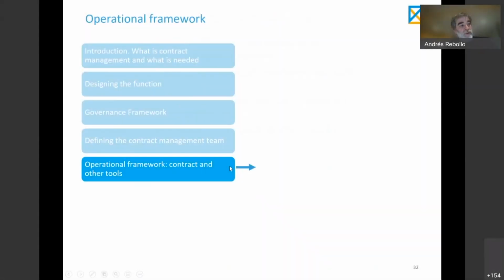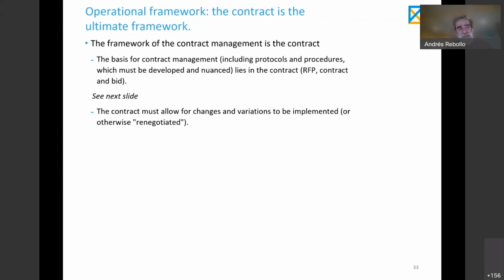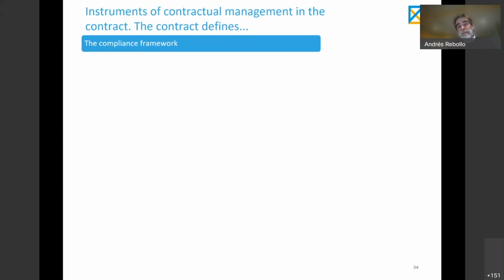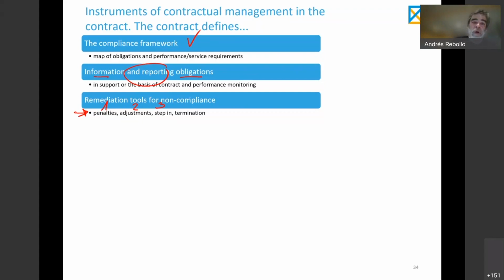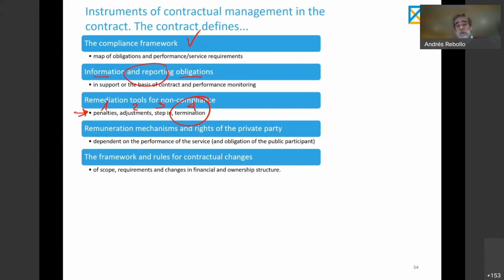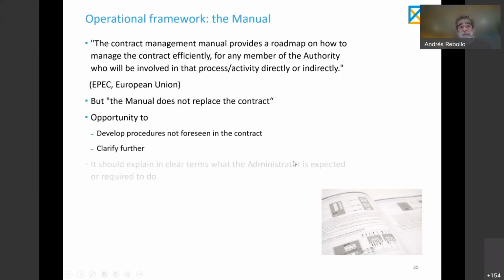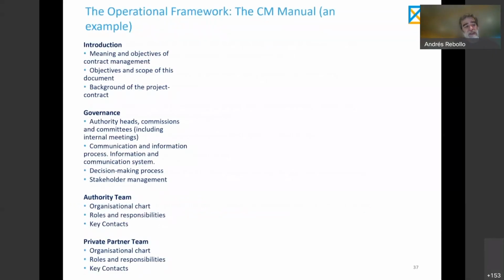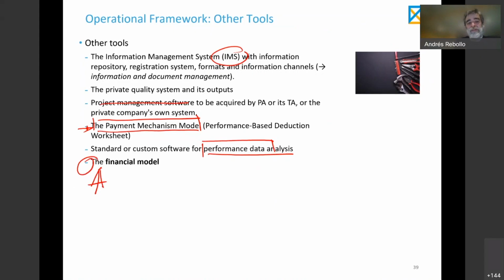[MasterClass] Managing PPP Contracts - Strategy framework (6/6)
The contract as the central piece of the operational framework, the role of the manual and other tools ion support of contract management